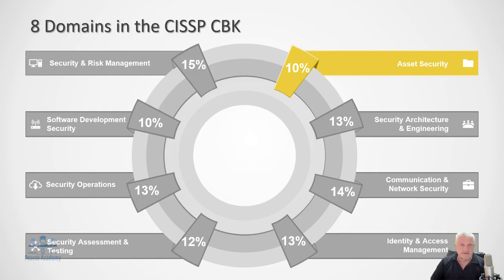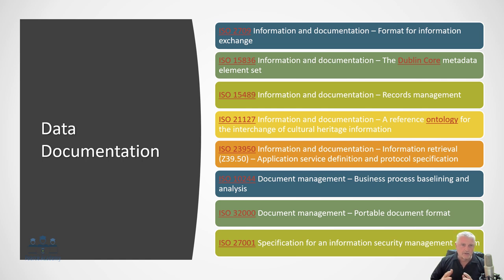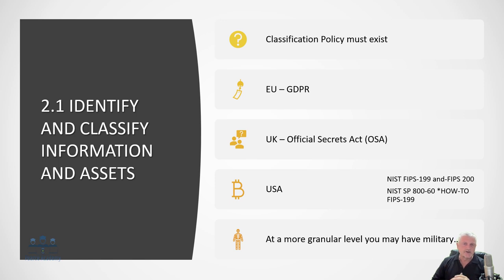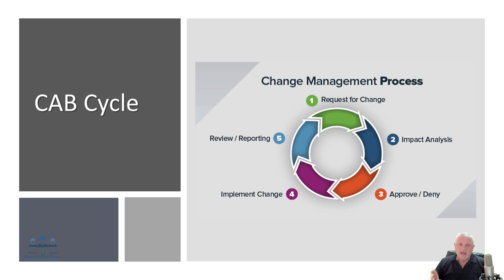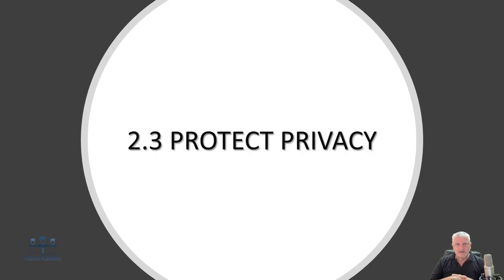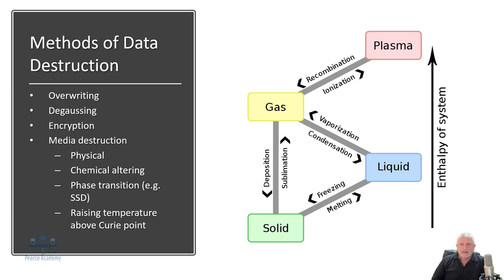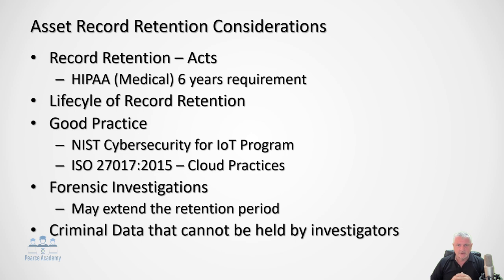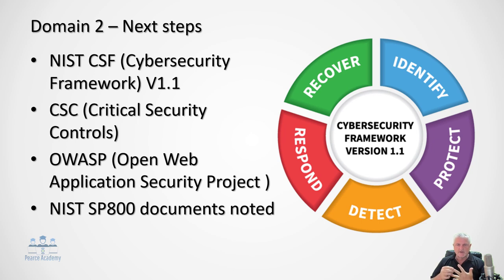CISSP Asset Security - Domain 2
Domain 2 - Asset Security of the eight domains of the CISSP 2018 content only counts as 10% of the exam but this does not mean you do not have to focus on the 'seemingly simple' domain.  I have seen candidates failing an exam due to the lack of Asset Security knowledge.